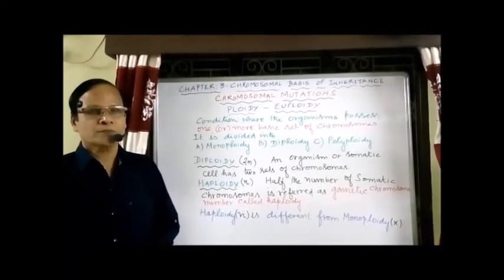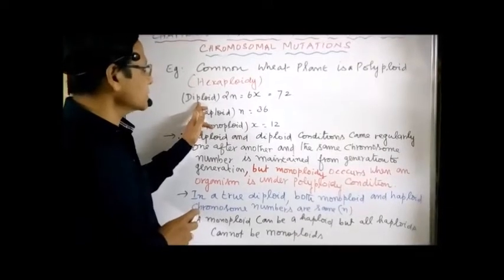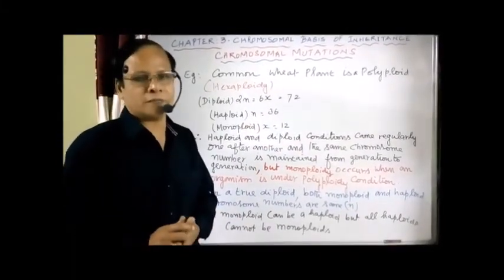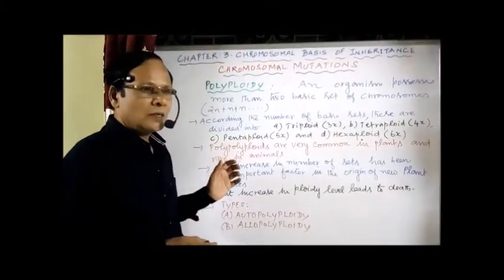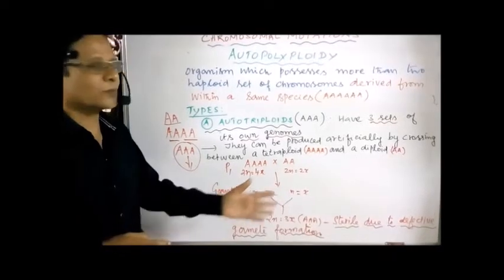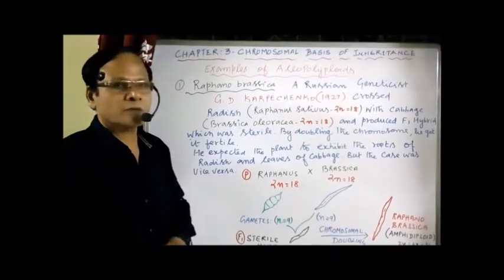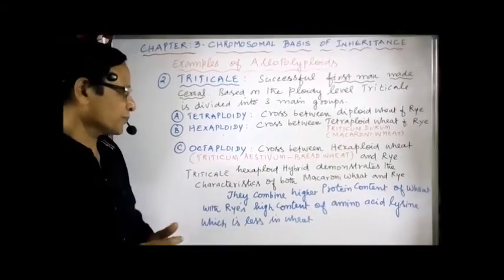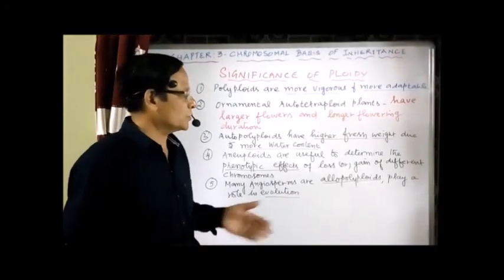XII Bio Botany and Botany Chapter 3 Chromosomal basis of inheritance Mutation IV Euploidy Video